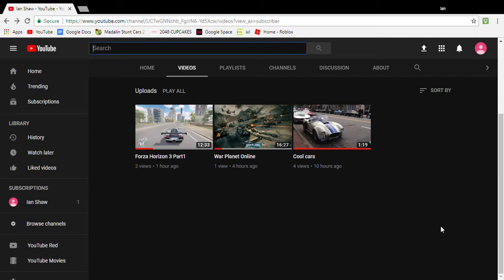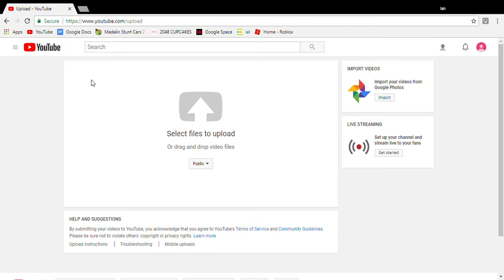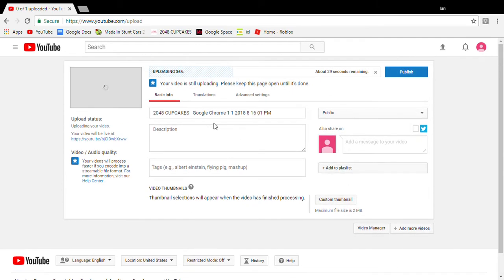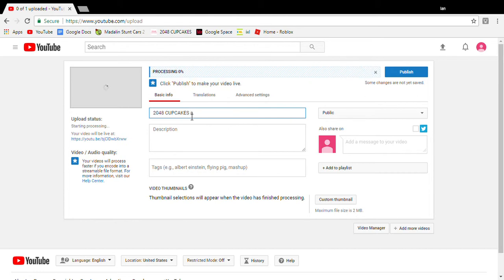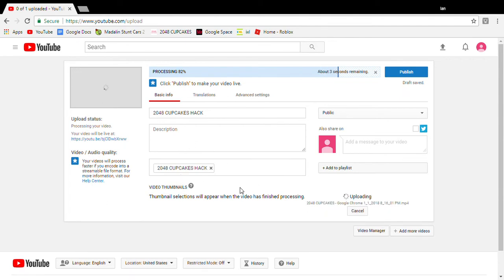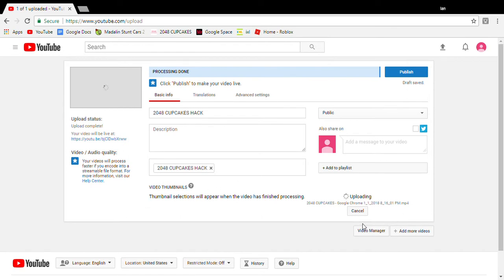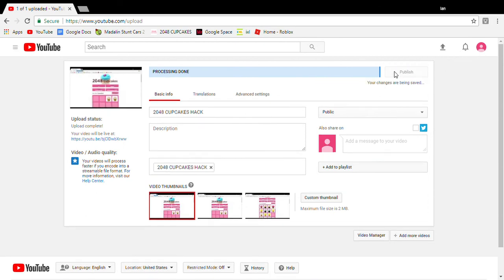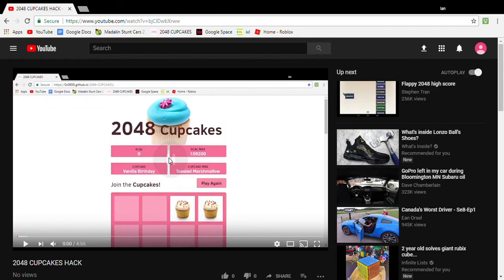HOW TO UPLOAD A VID ON YOU TUBE